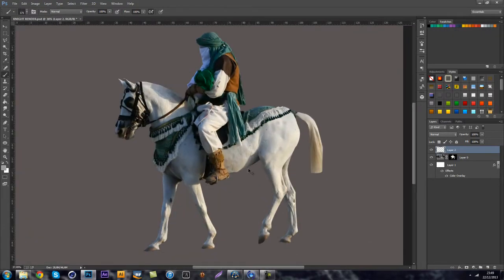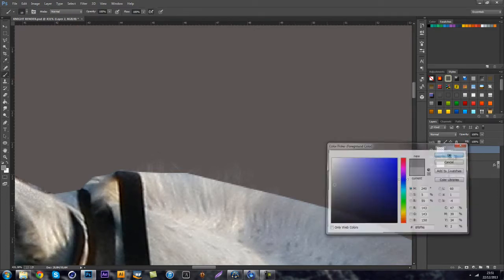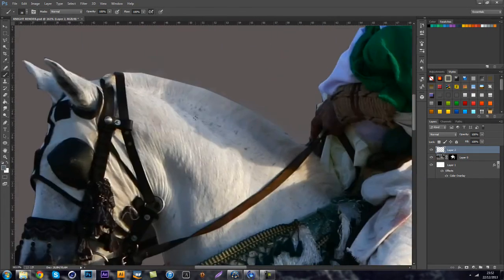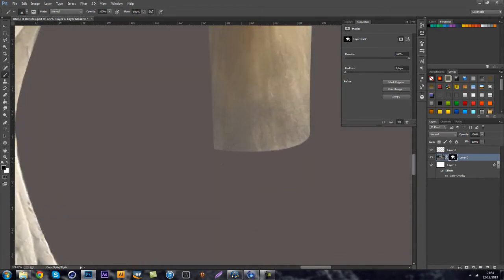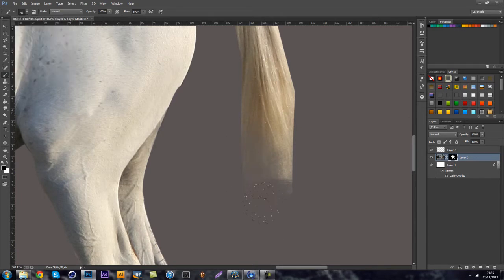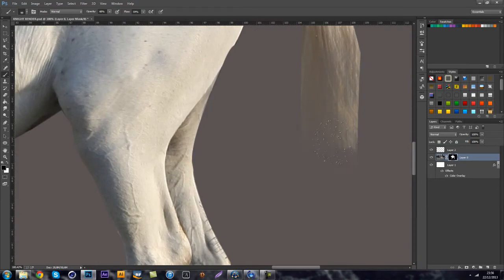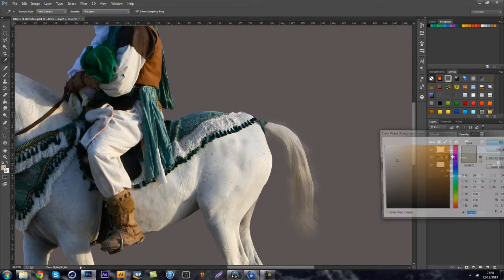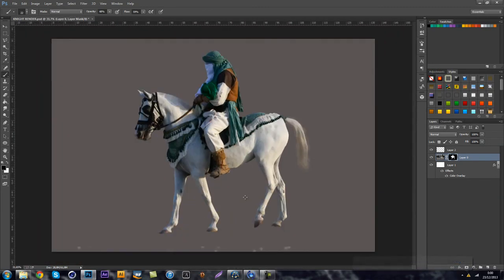Photo Manipulation Tutorial #4 - Restoring Hair